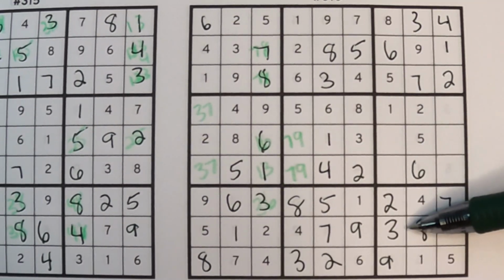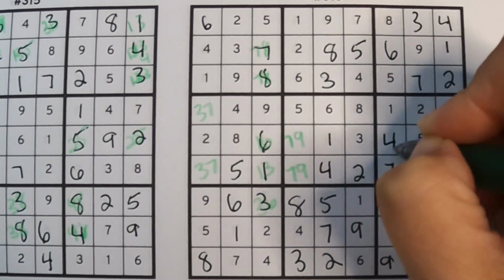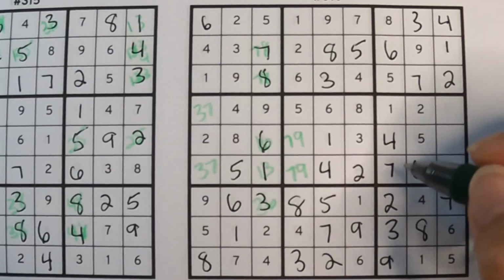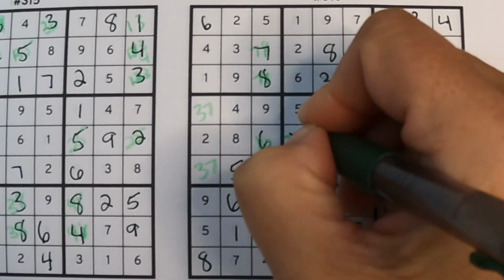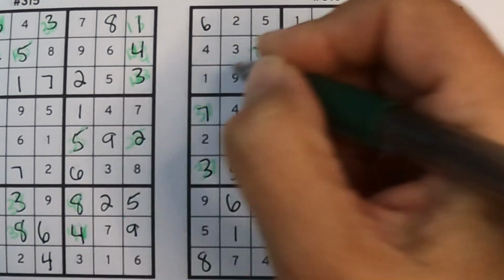Let's Sudoku! Volume 3 Puzzle #316